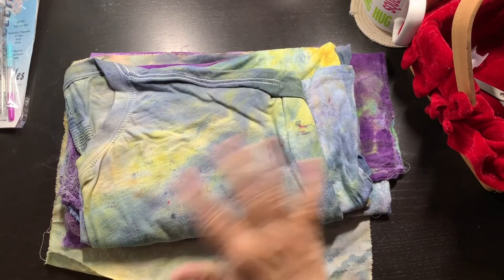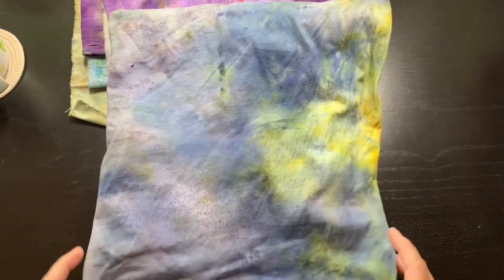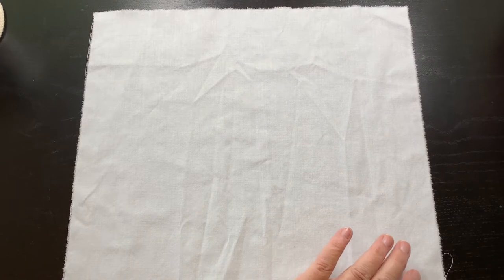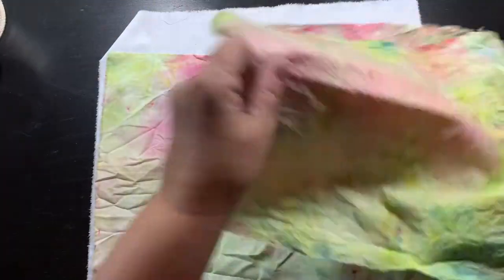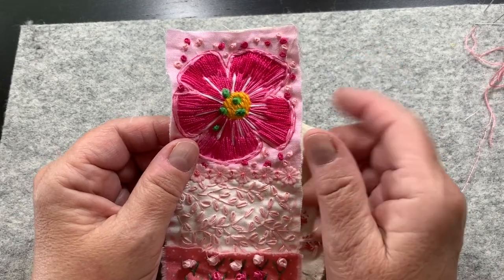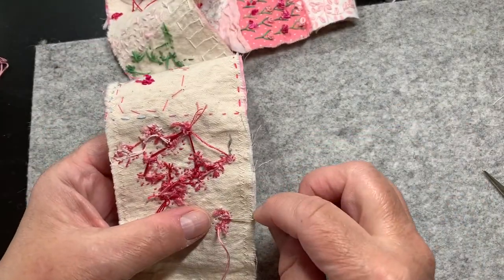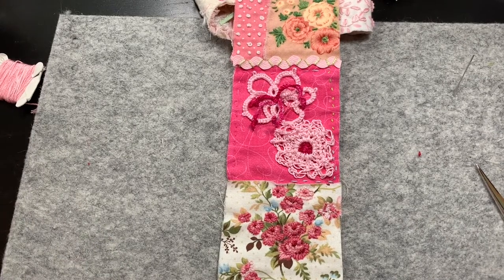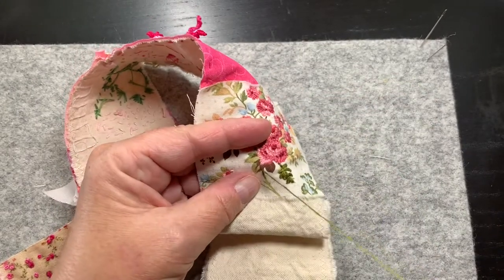Ice Dye Results, New Tools, Chat and Stitch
I show the results of my first time ice dyeing, I show a couple of new tools, and chat about classes and the expense.
Let me know how you feel about classes.

The wall hangings I’ve completed are available in my Etsy store at Shabby Craft Studio.

Thanks!